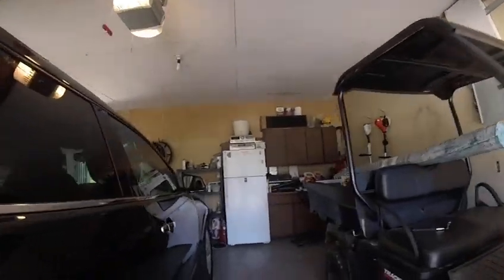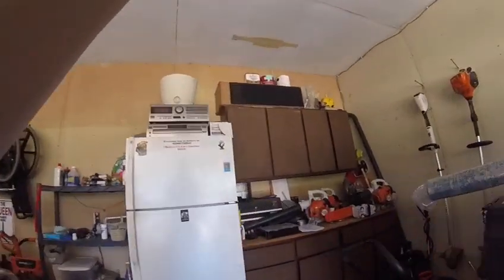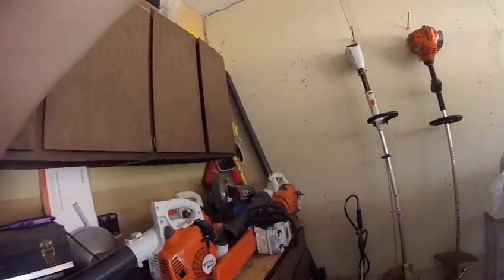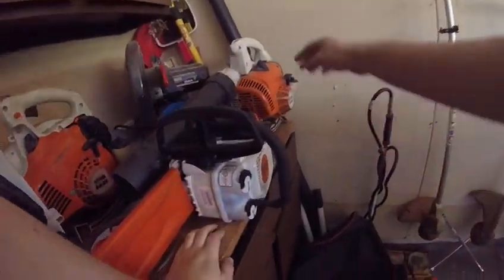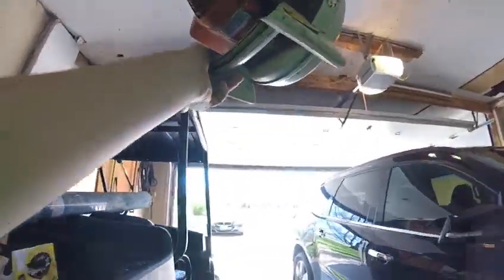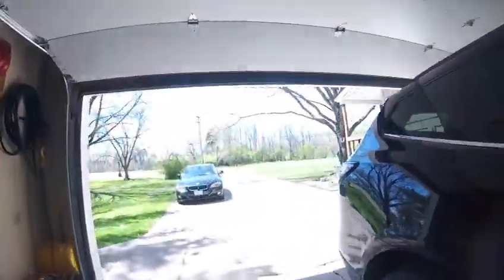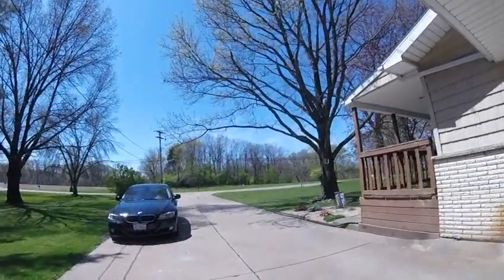Stihl bg 56 c-e blower blow the drive way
gas blower turn to blow